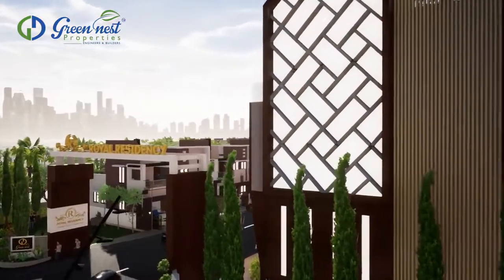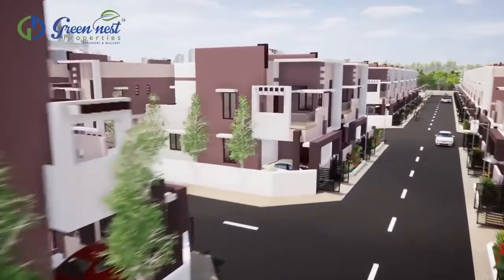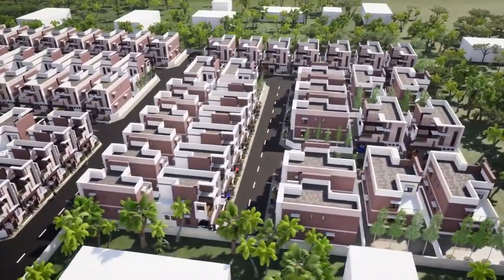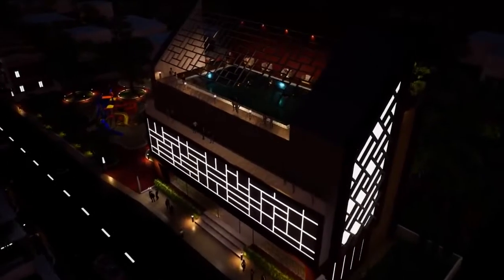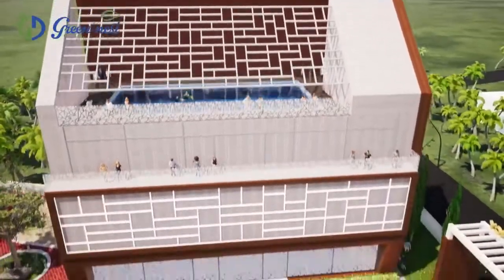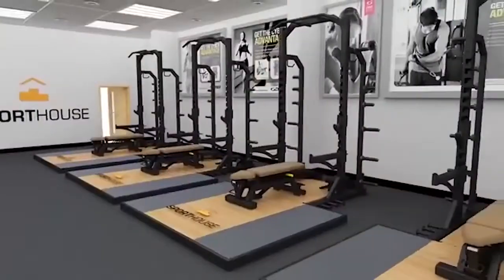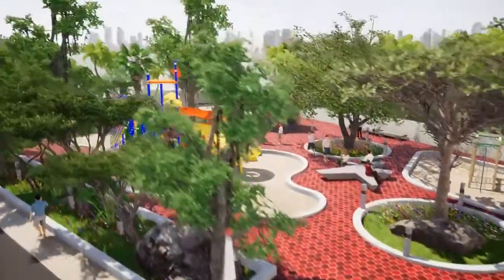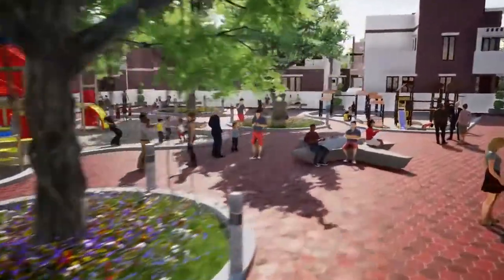Green Nest Royal Residency Saravanampatty, Coimbatore